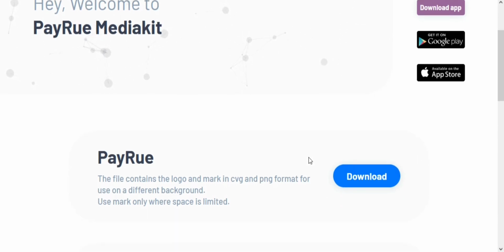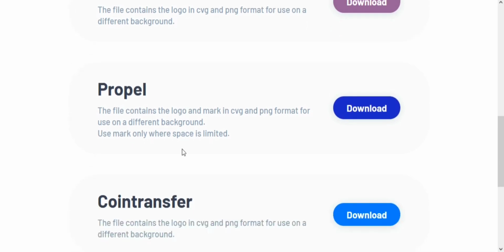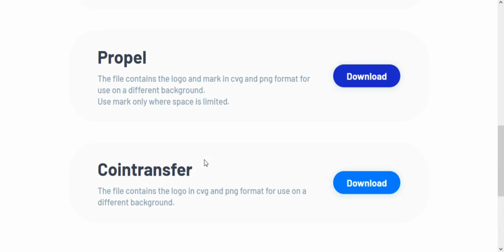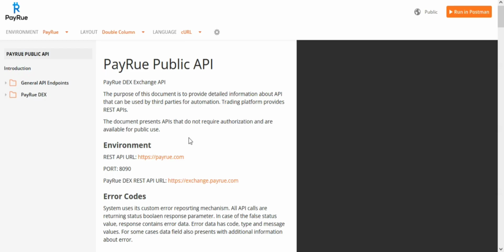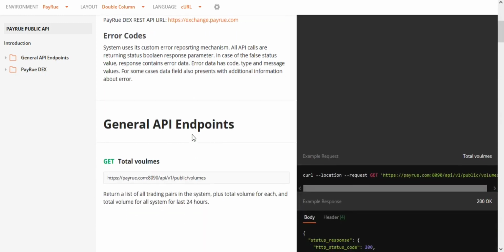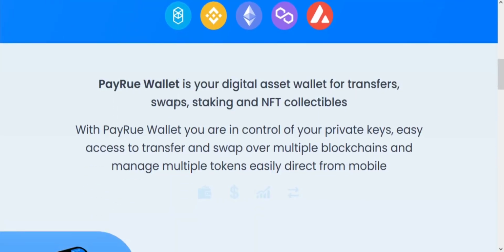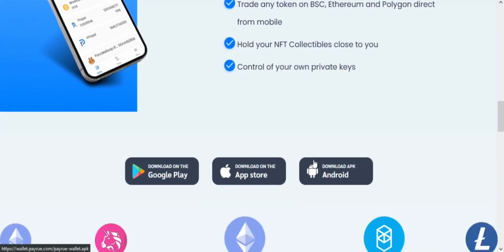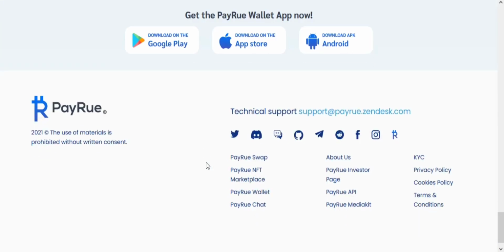All You Need To Know About Propel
Details in below

Author Information
➤ bct user name: Vengland
➤ Wallet/BSC: 0xe614Ba1b74fDA33587E373652c6586533B79Db18